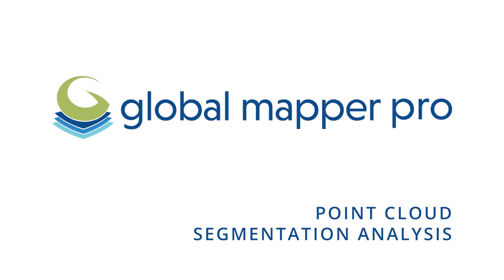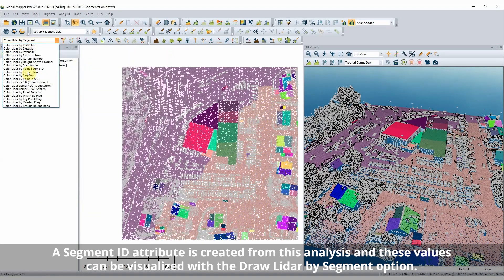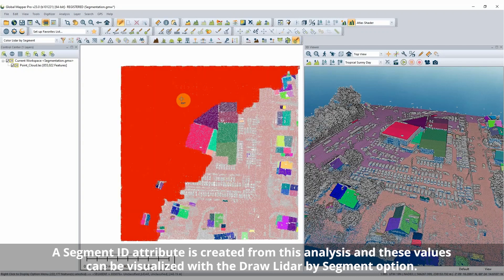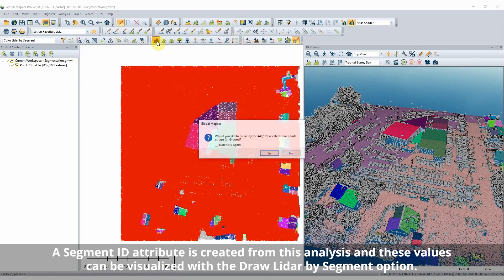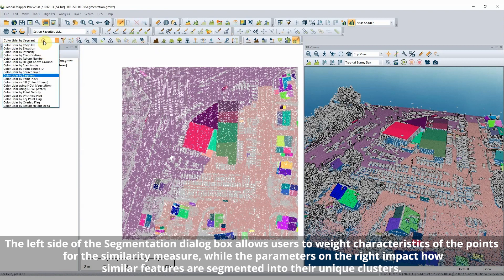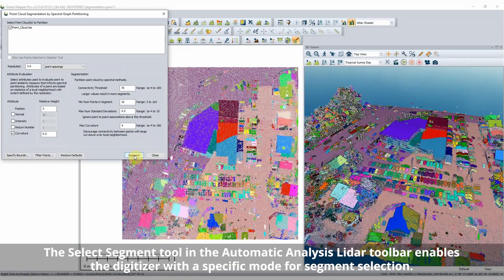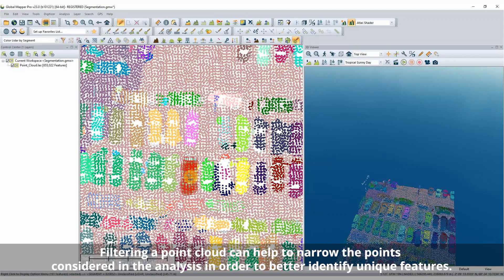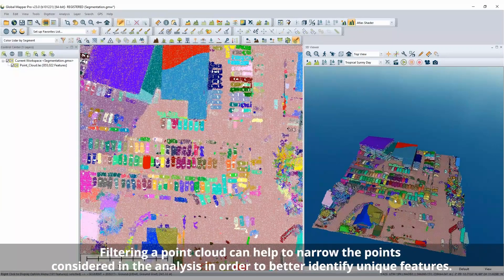Point Cloud Segmentation Analysis in Global Mapper Pro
With the release of Global Mapper Pro, Blue Marble Geographics continues to develop the point cloud analysis tools in the program. One of the latest additions to the Global Mapper point cloud processing tools is a Segmentation by Spectral Graph Partitioning tool used to identify unique segments of points based on user input parameters. This new functionality falls under the umbrella of automatic classification and can be used for semi-automated classification, but instead of directly applying a class to analyzed points, the segmentation tool applies a segment identification value to each identified cluster of returns.